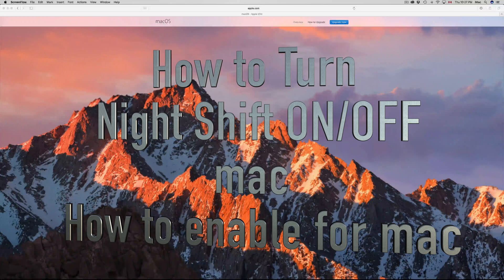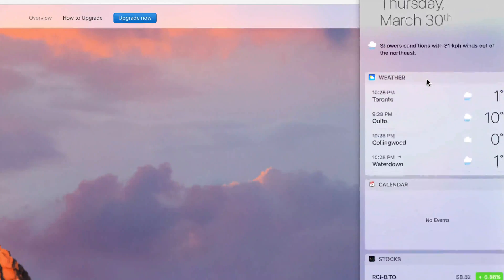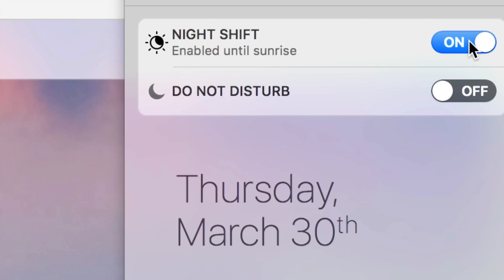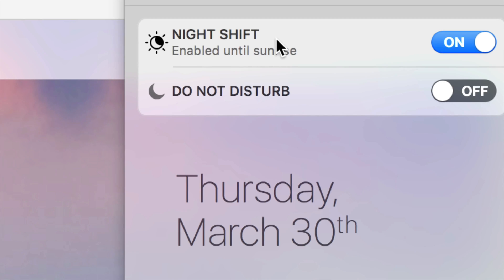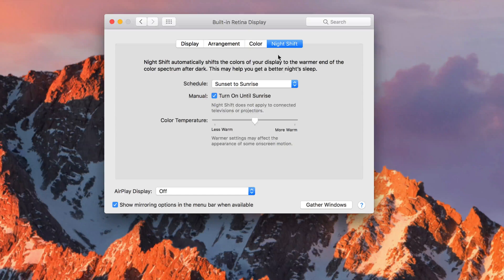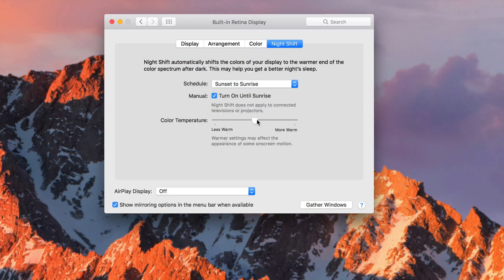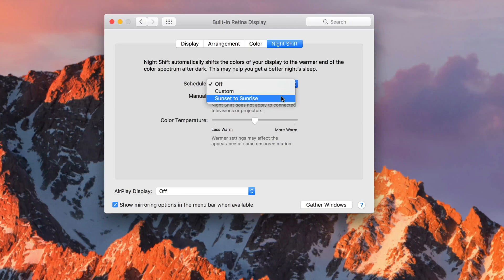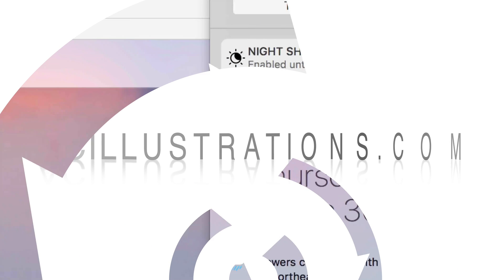How to enable Night Shift for Mac and how it works on macOS 10.2.4 - Macbook pro, iMac, Mac mini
How to turn Night Shift ON/OFF on Mac - new update